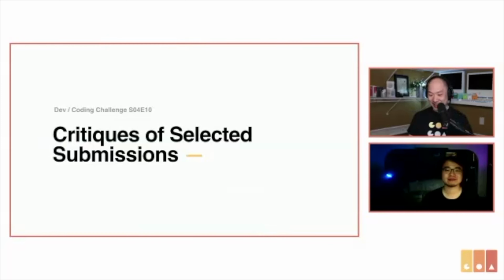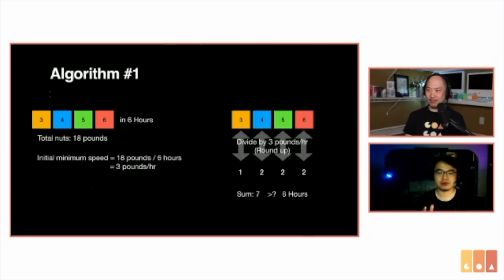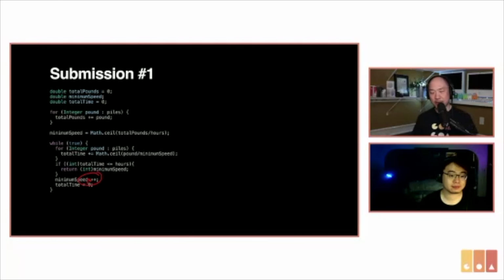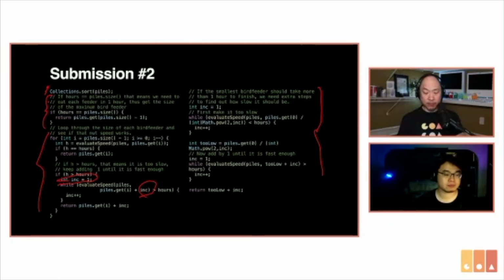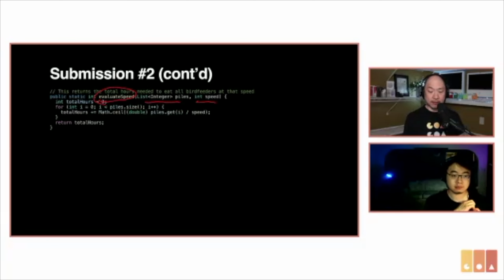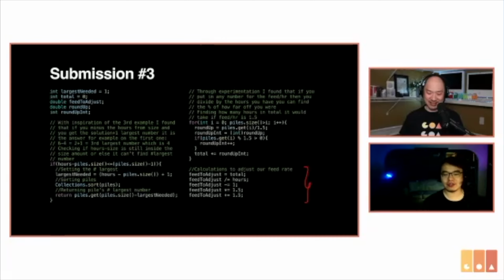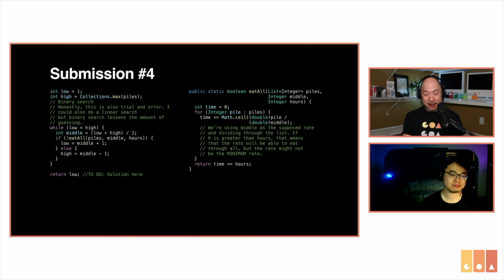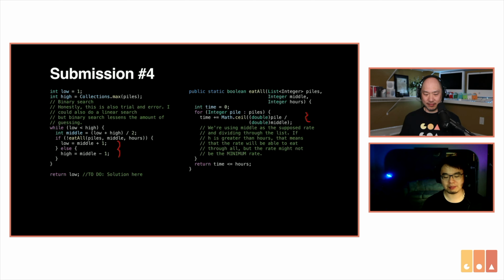Coding Challenge Submissions Critique: S04E10 Nutty Squirrel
Ronald and Roland go through this week's submissions and critique the code and algorithms from the students. They also discuss various coding best practices as they work through the students' code.

COMMUNITY PRIORITIES

GoA MISSION